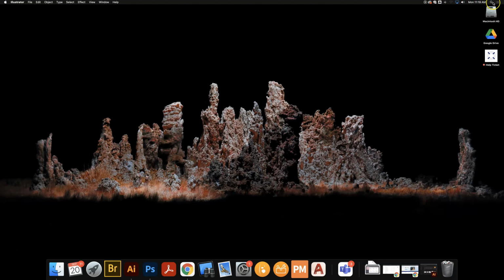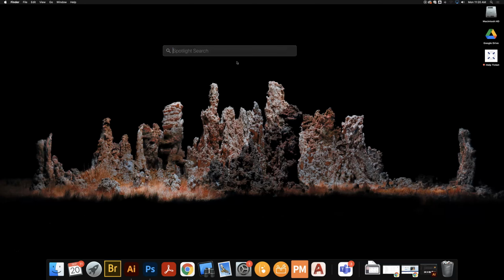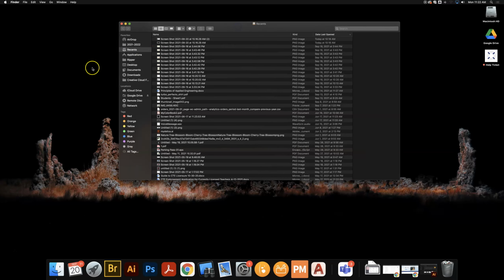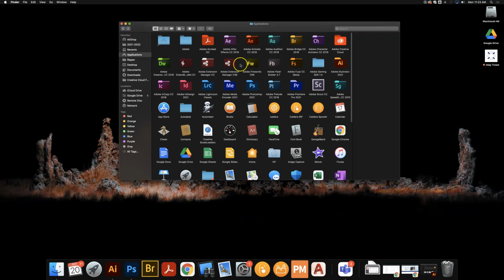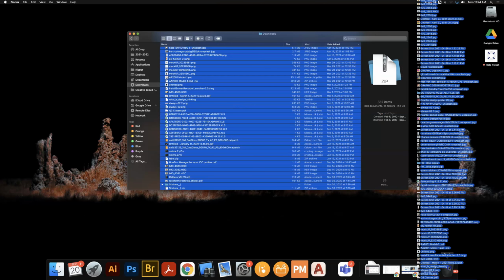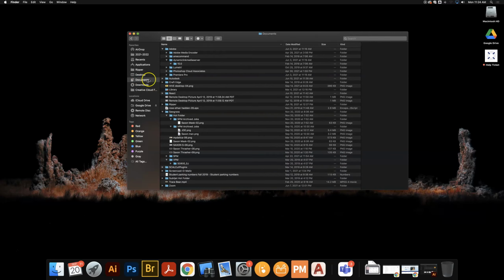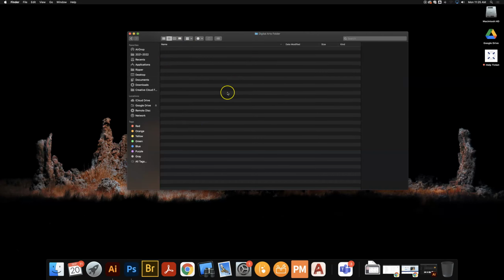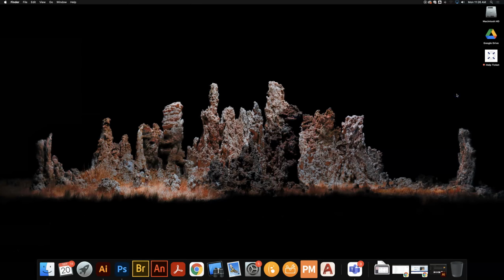Apple Computer Desktop intro